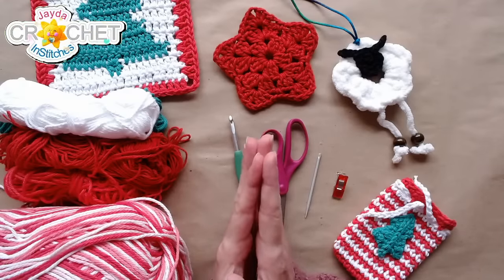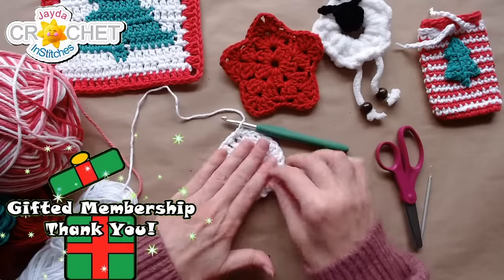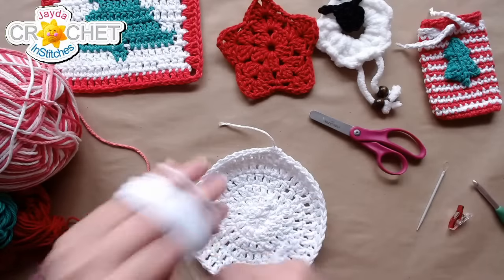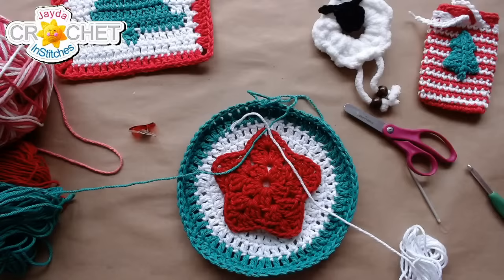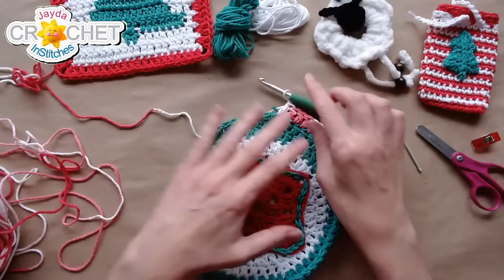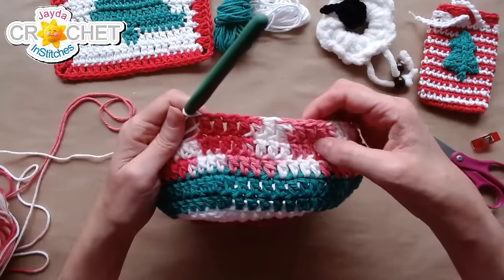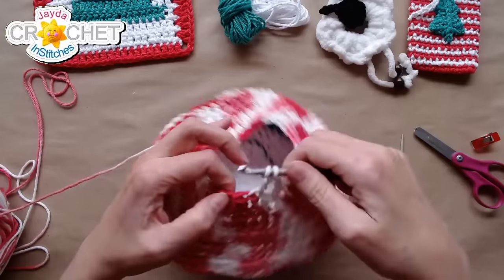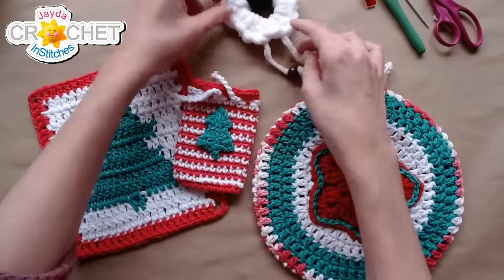Christmas Hot Pad - Crochet LIVE CAL - Wednesday December 20, 2023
Need some pipe cleaners or beads or wool needles?
White Pipe Cleaners
Red Pipe Cleaners
Beads (wood)
Beads (plastic pearl)
Beads (plastic pony)
Wool Needles Knitters Pride
Wool Needles Pony
Easy Stitch Marker Clips
Fairy Embroidery Scissors
Unicorn Embroidery Scissors